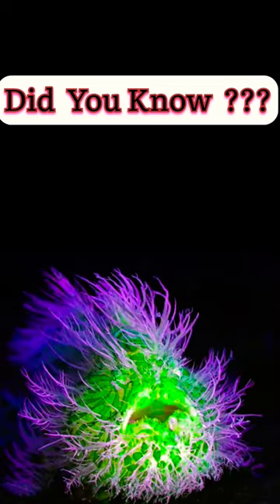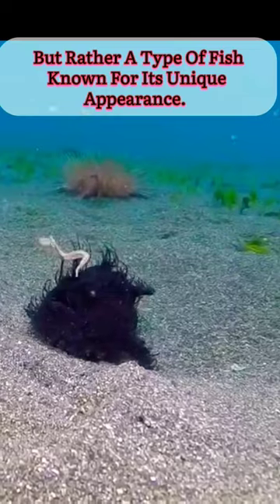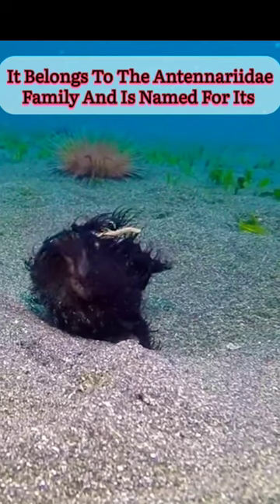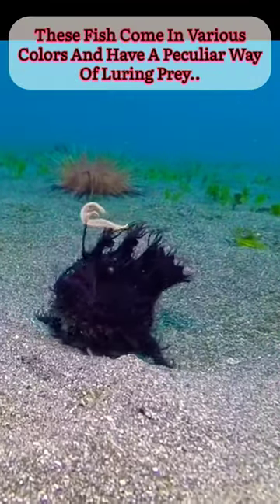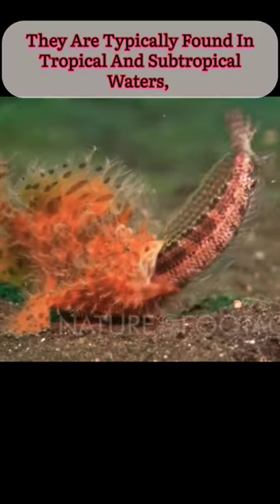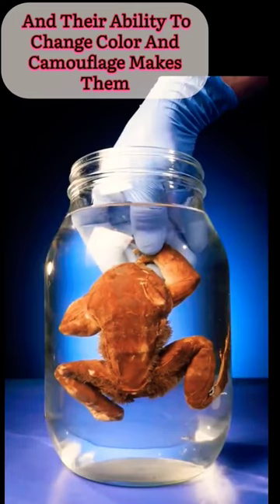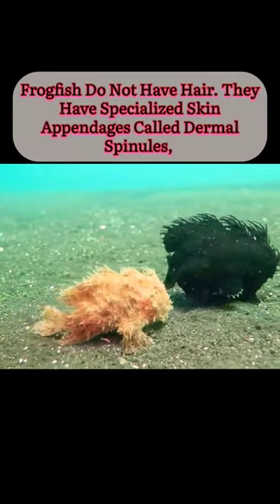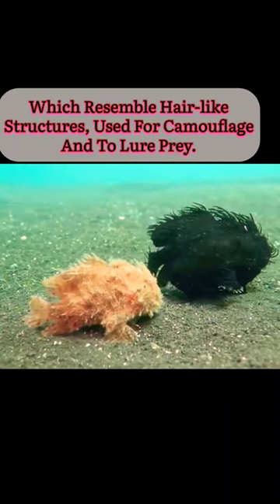Did you know?? 😲😲